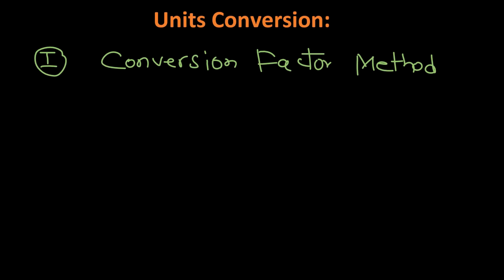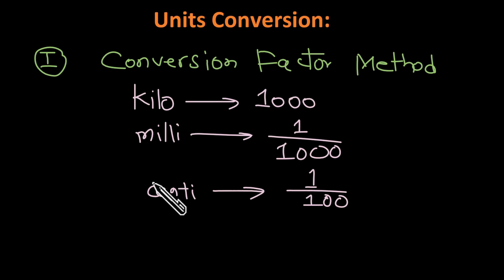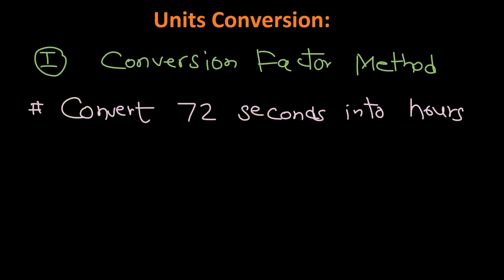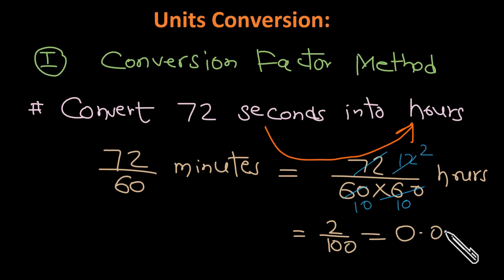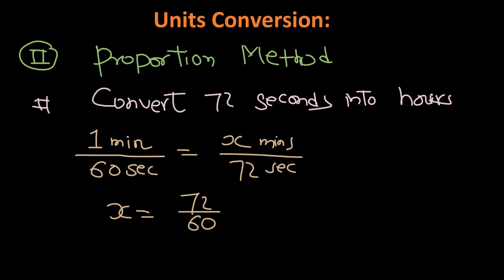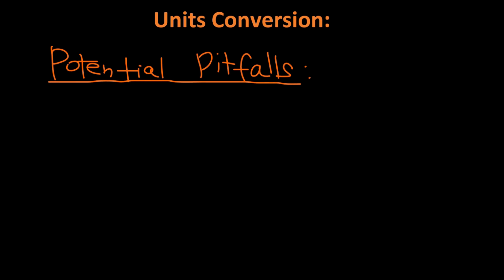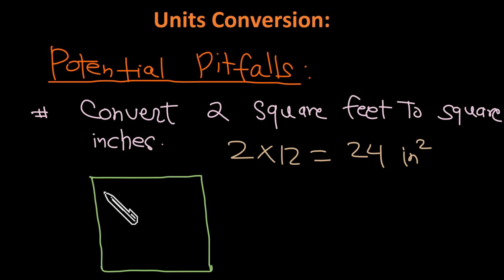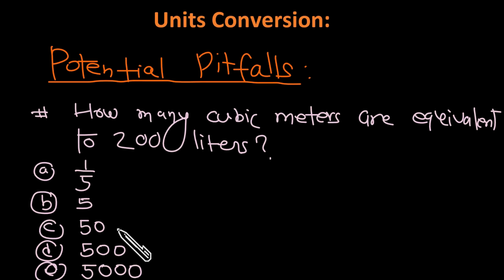Unit Conversions Made Easy! | GMAT & GRE Quant | The Star Tutor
Welcome to The Star Tutor channel, your ultimate GMAT and GRE prep destination! I am Tara B, a GMAT and GRE quant section specialist with 17+ years of coaching experience.

Struggling with unit conversions on the GMAT or GRE? Don't worry, The Star Tutor is here to help! In this video, I'll break down unit conversion strategies into simple steps.